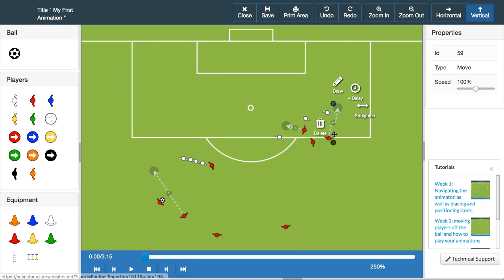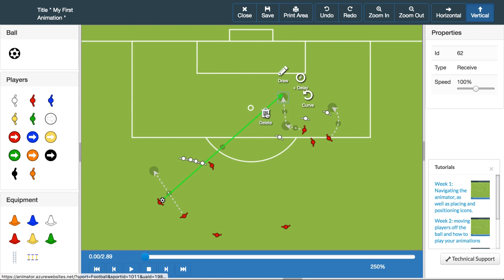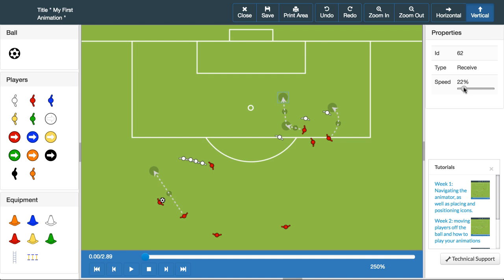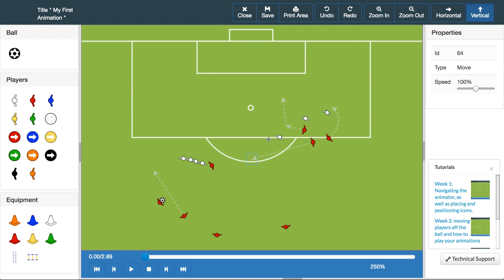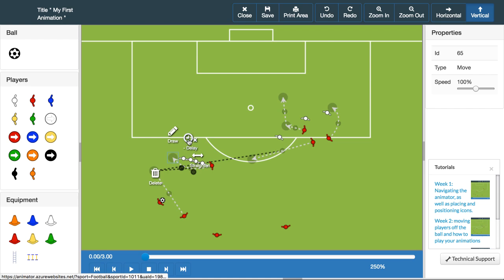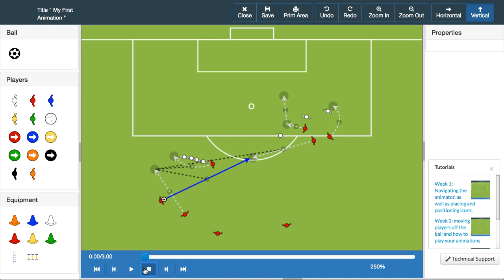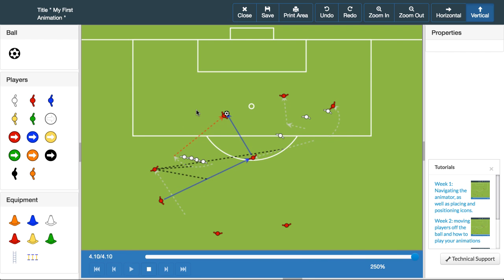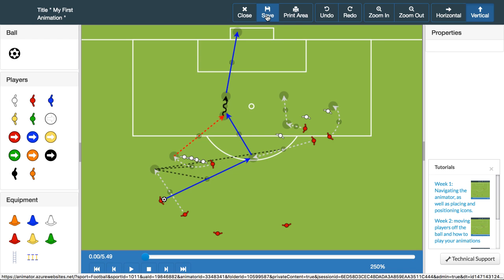Football Animator Tutorial Week 4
With the release of the brand new Sportplan Animator, we’ve put together a helpful tutorial series to get you on your way! Week four looks at advancing your animations with secondary passing and running phases.